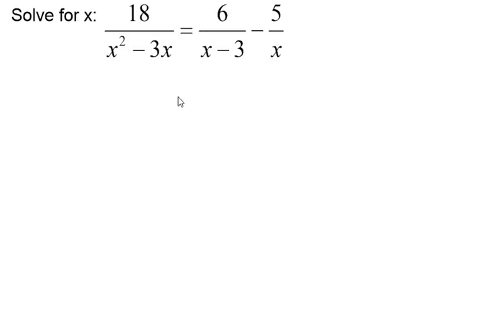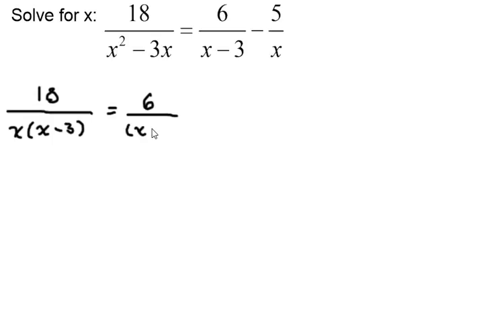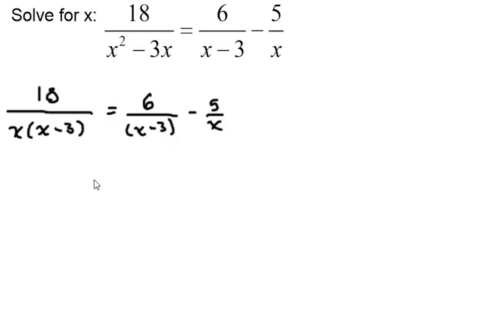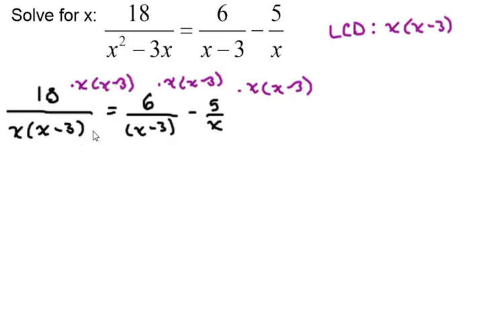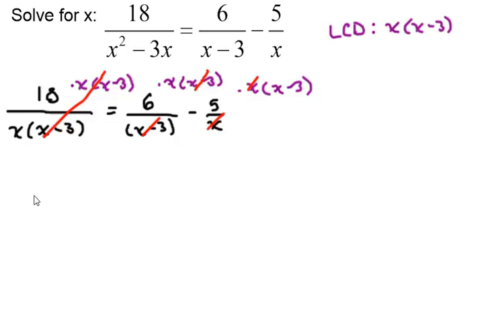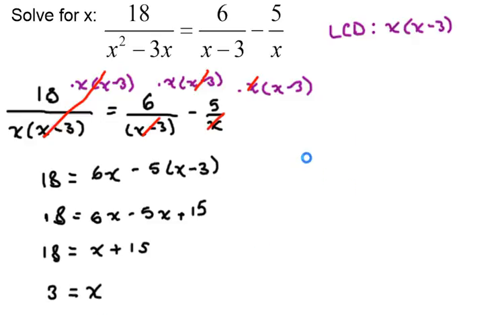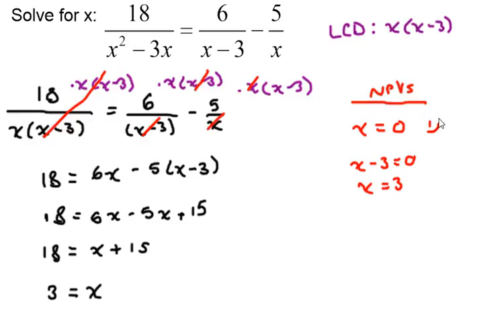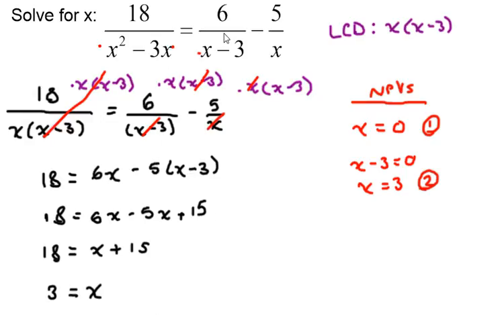Solving and checking for extraneous root